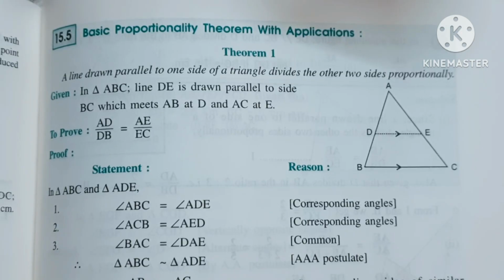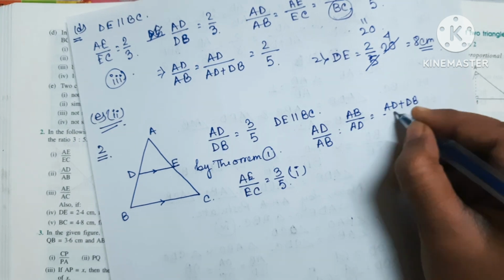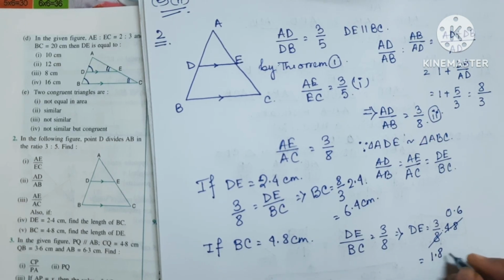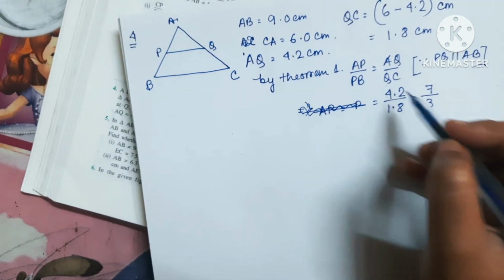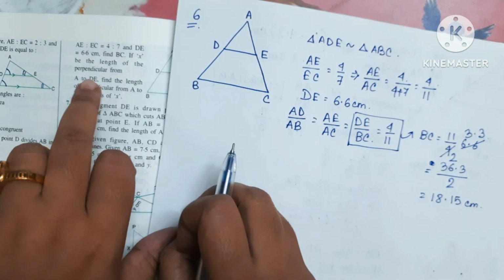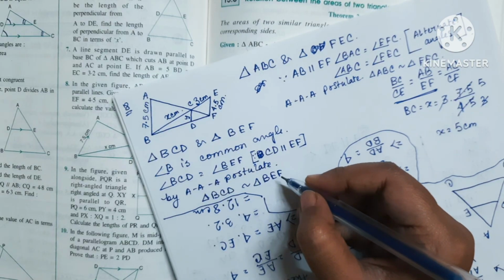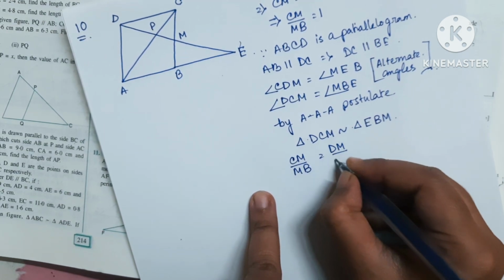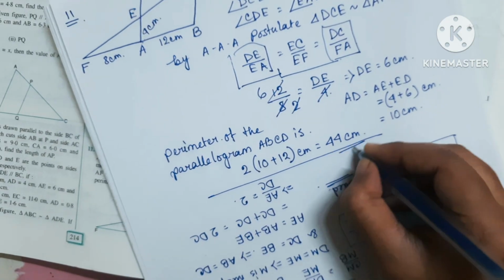Application of Theorems and Postulates of Similarity | Exercise 15D | ICSE Class 10| 2026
📘 Detailed Solution of Exercise 15D | Application of Theorem 1 & Its Converse | Similarity | Class 10 ICSE 2026 | R.K. Bansal Selina

Welcome to Let’s Solve with Ranita!
In this video, I have explained the complete, step-by-step solutions of Exercise 15D from the latest edition of Concise Mathematics by R.K. Bansal (Selina) for Class 10 ICSE 2026.

This exercise focuses on Theorem 1 and its Converse in the chapter Similarity, making it a very important topic for your ICSE Board Exam preparation.

✨ What is Theorem 1?

A line drawn parallel to one side of a triangle divides the other two sides in equal proportion.
You will learn how to identify proportionality, apply the theorem correctly, and understand how the converse of the theorem helps in proving lines parallel.

📚 What You Will Learn in This Video:

✔ Application of Theorem 1 in different geometrical problems
✔ How to use the Converse of Theorem 1 to establish parallel lines
✔ Step-by-step solving of each question from Exercise 15D
✔ Concepts linked with Similarity of Triangles
✔ Fully explained solutions for better understanding and exam readiness

This video is perfect for ICSE Class 10 students who want clear, simple, and exam-oriented explanations.

class 10 ICSE similarity
exercise 15D selina
R K Bansal concise mathematics
similarity theorem 1
converse of theorem 1
triangle proportionality theorem
class 10 icse 2026 maths
similarity chapter class 10
application of theorem 1 class 10
geometry class 10 solutions
ICSE board exam preparation
Let’s Solve with Ranita
Selina maths class 10
similarity problems class 10

similarity class 10 selina
exercise 15D solutions
theorem 1 triangle proportionality
basic proportionality theorem class 10
bpt theorem class 10 icse
parallel line theorem class 10
geometry similarity questions
icse maths geometry solutions
class 10 maths chapter 15 similarity
concise mathematics class 10 solutions
selina maths chapter 15
triangle proportionality class 10
ratio and proportion in triangles
similar triangles class 10 explained
maths class 10 chapter 15 selina
icse maths solved exercises
similarity theorem application
theorem 1 and its converse examples
line parallel to one side theorem

maths geometry solved examples
icse board 2026 maths preparation
class 10 maths full explanation
best maths channel for icse students
maths solution by ranita ma’am
lets solve with ranita maths
chapter 15 similarity full solution
class 10 geometry important questions